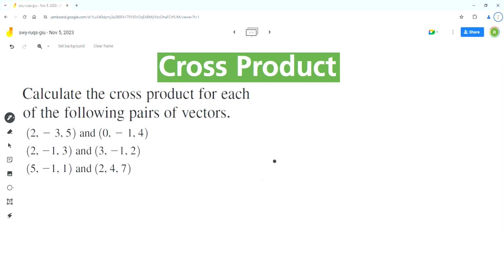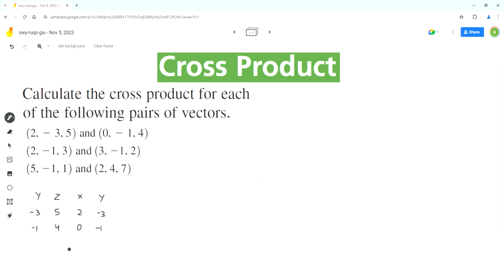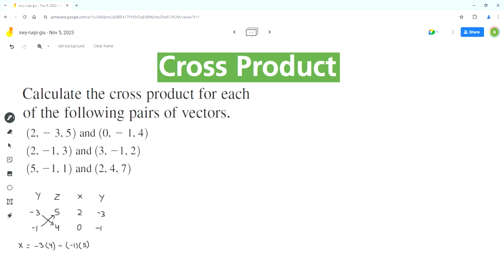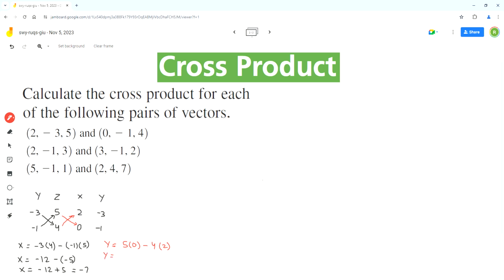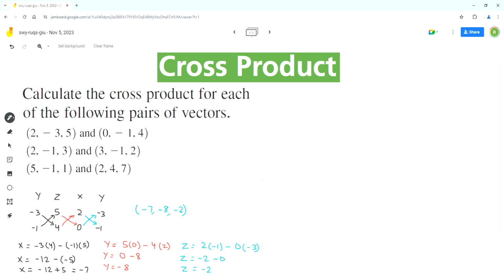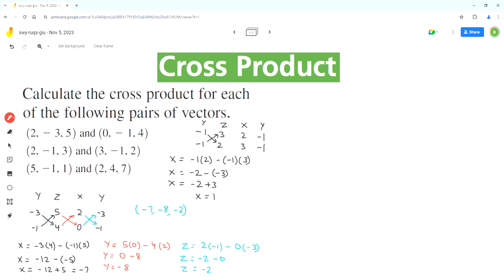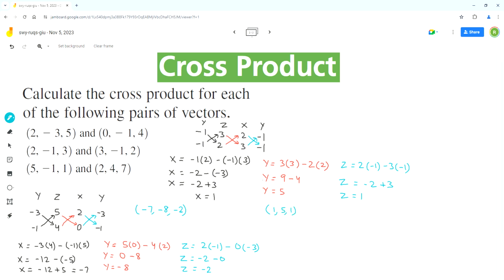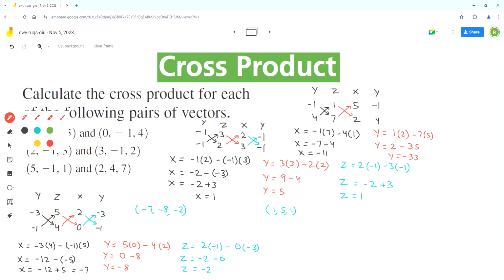CALCULATE CROSS PRODUCT Of Pairs Of Vectors (1)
In this video, I share with you steps for using concepts of vectors to calculate the cross product for each of the following pairs of vectors. @24x7MathTutor